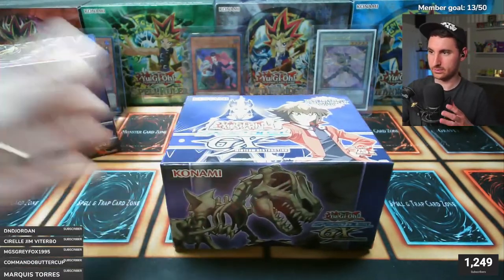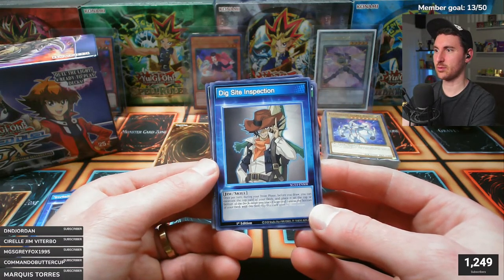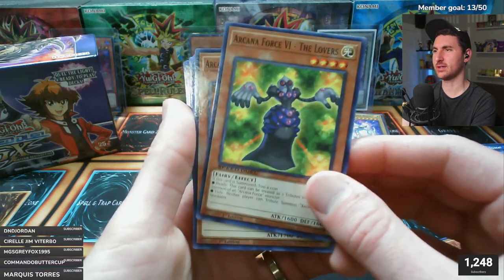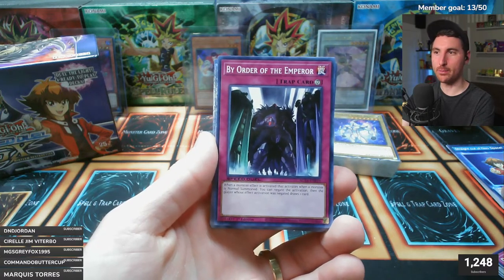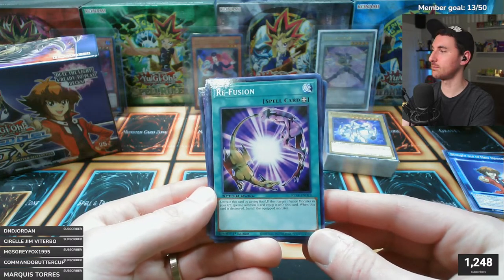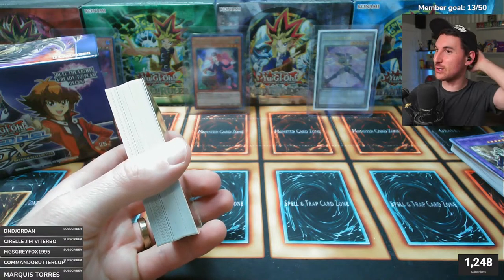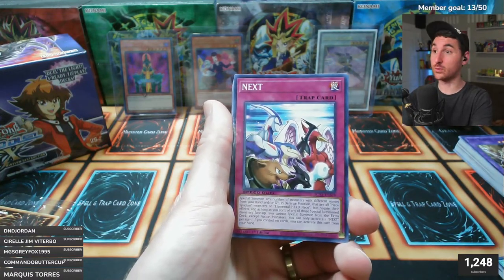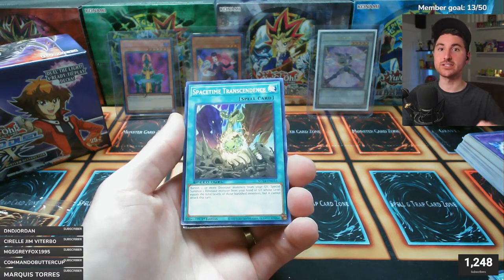Yugioh GX Speed Duel Midterm Destruction CASE Opening + Exploring Speed Duel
I have always been interested in Yugioh Speed Duel, lets open some up today and check out the game!

MY ADDRESS for any fan mail